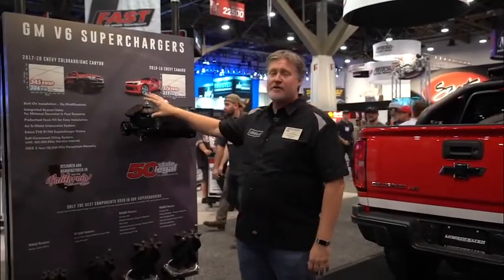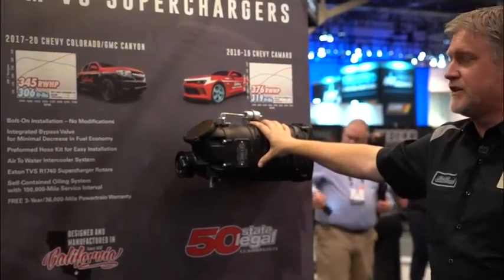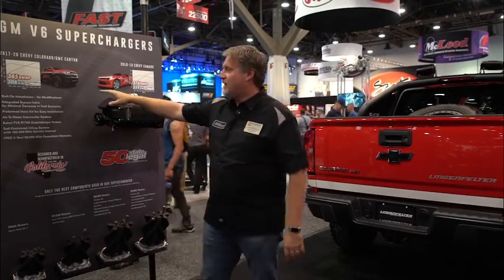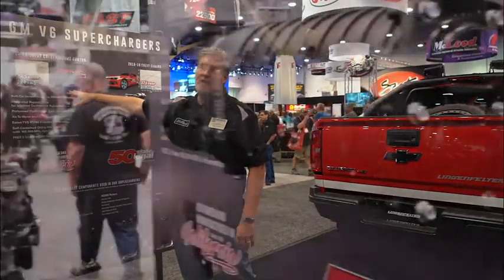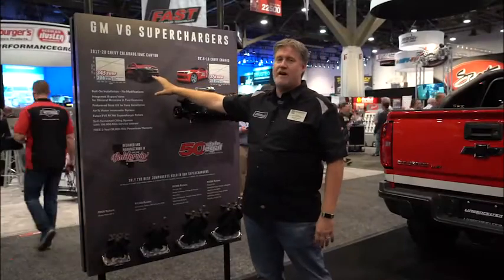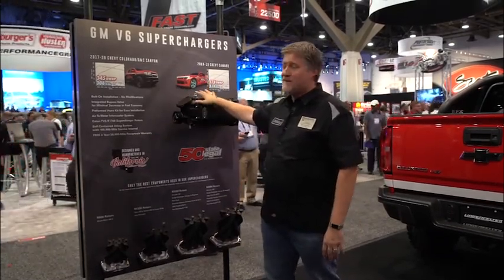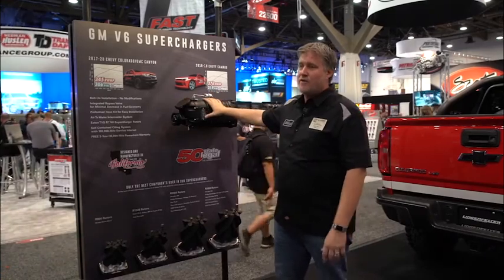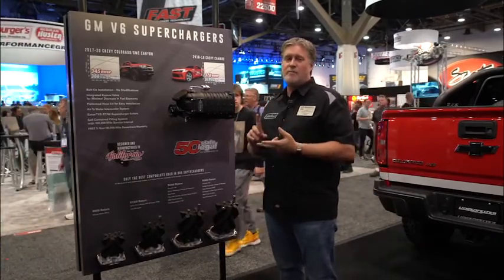Edelbrock Supercharger Kits for Chevy V6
Stage 1 Supercharger Kits from Edelbrock are now available for new Chevy V6-powered Camaro, Colorado and GMC Canyon models. The systems are 50-state legal and add horsepower and torque without needing any permanent modifications to the vehicle.